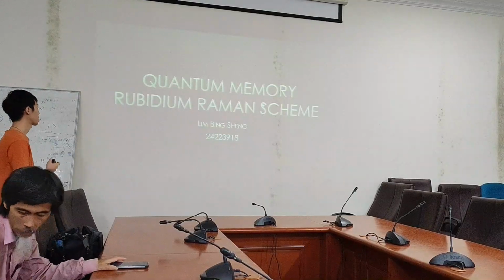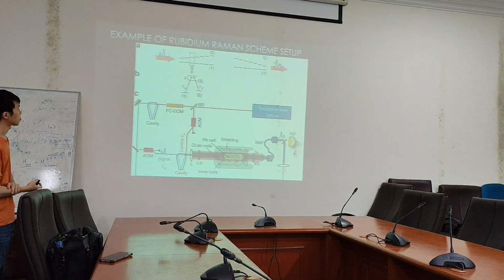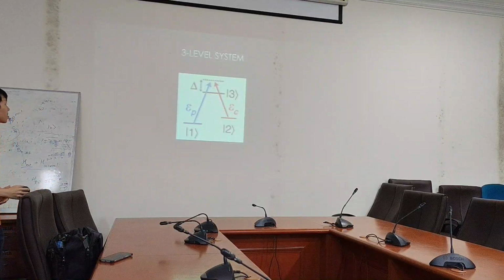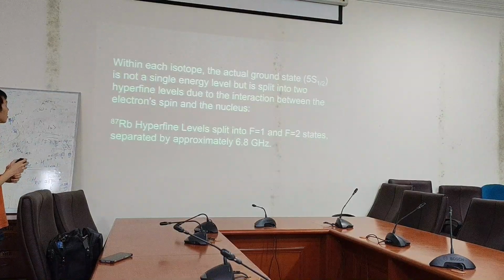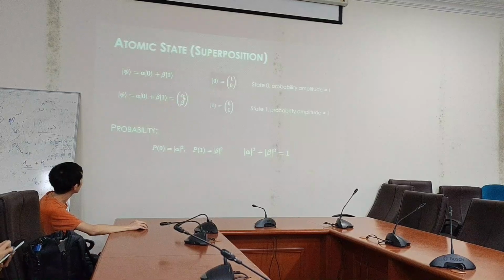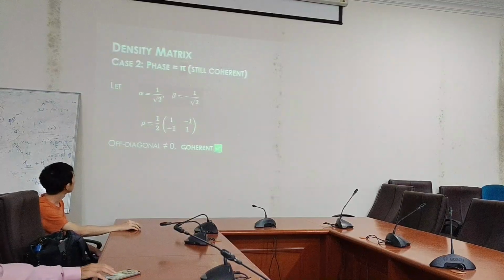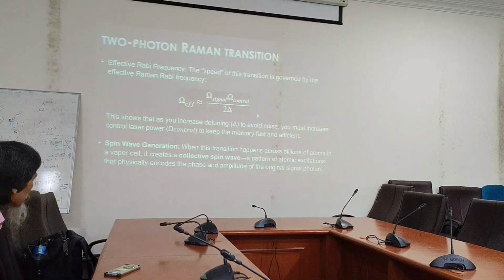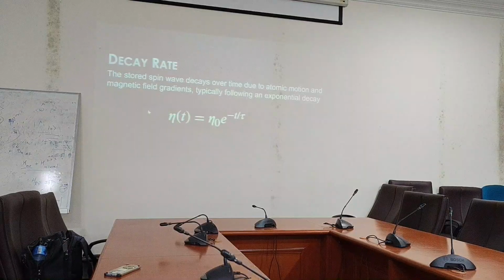Quantum Memory Presentaion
SQA 7030 Quantum Technology